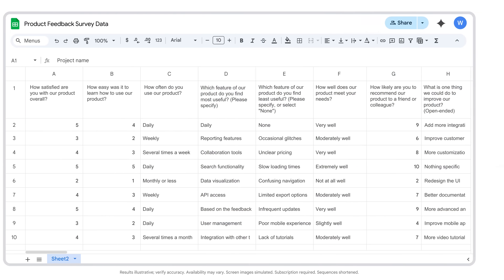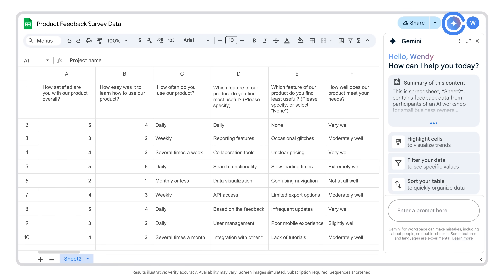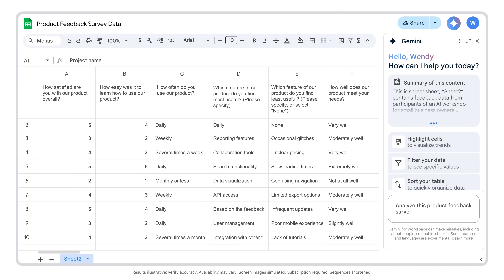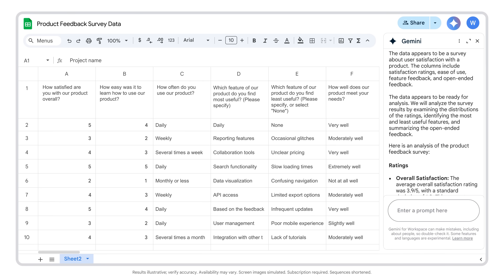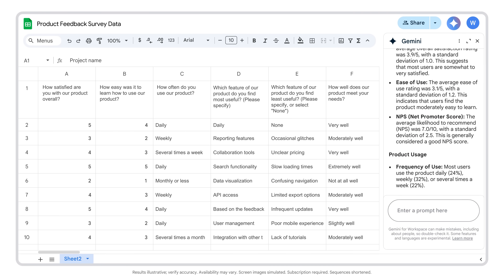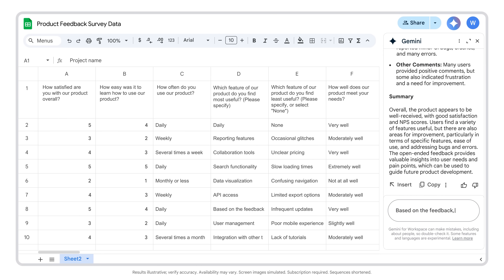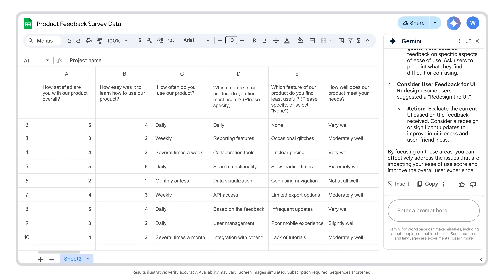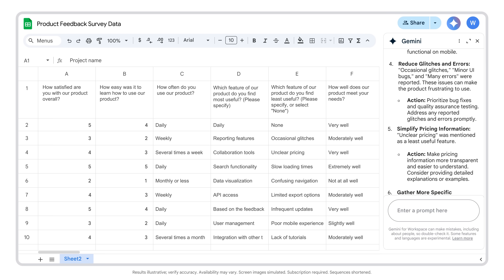Use Gemini to Help Analyze Business Performance | Make AI Work for You | Google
Learn simple AI prompting techniques to dig up key insights, see which data points are most important, and even generate data visualizations. Discover how Gemini works smoothly with Google Sheets to give you quick data analysis and help you identify valuable trends.

00:00 How leveraging Gemini with Google Sheets helps businesses
00:48 Using Gemini in Google Sheets
2:15 Helpful tips on using Gemini in Google Sheets

For more AI training, explore Google Prompting Essentials and learn how to prompt in 5 easy steps.

Use Gemini to Analyze Business Performance | Make AI Work for You | Google

In addition to our AI training, Google teaches job ready skills in fields like cybersecurity, data analytics, digital marketing & e-commerce, IT support, project management, or user experience (UX design). Google Career Certificates give learners the skills they need to apply for more than 1.6 million in-demand jobs with a median salary of $96,000.